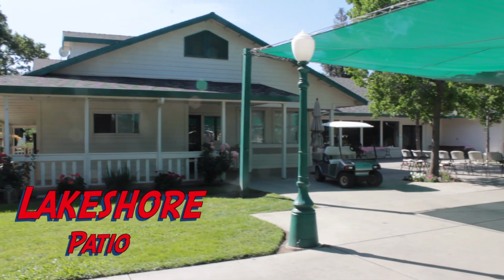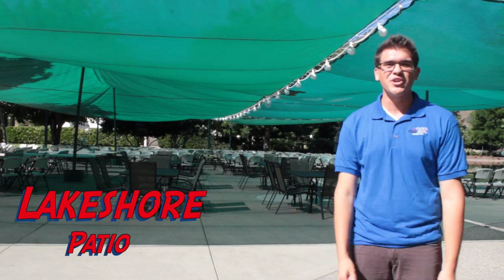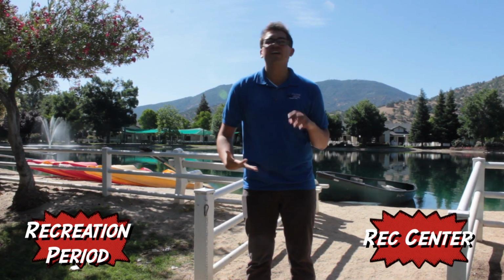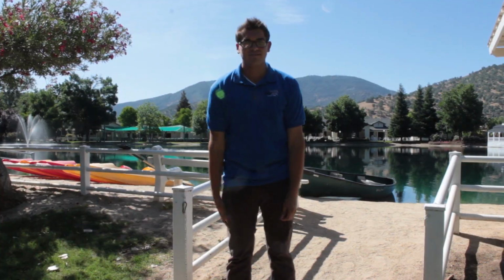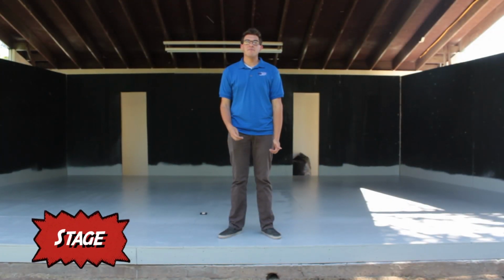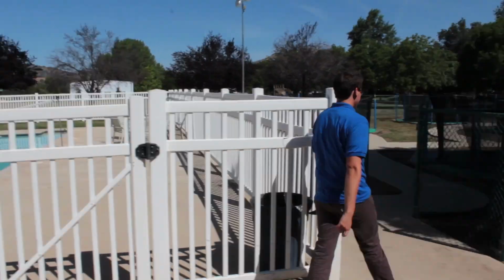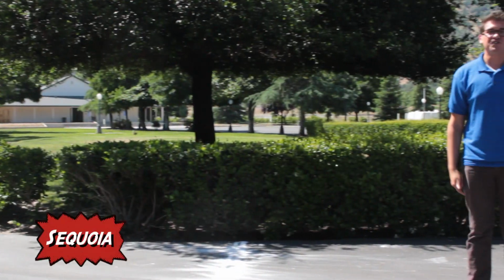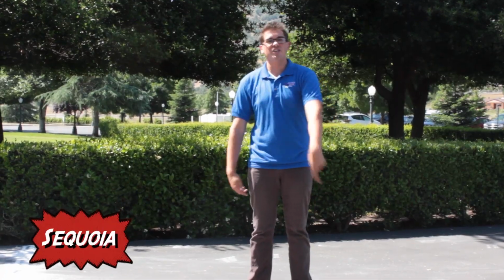River Way ODE Camp Tour 2014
Follow Sasquatch around camp!